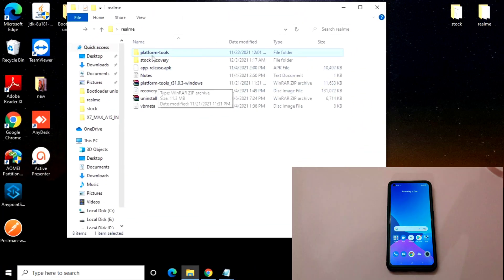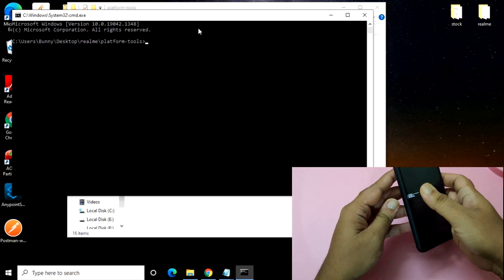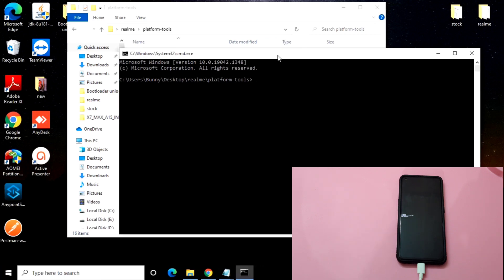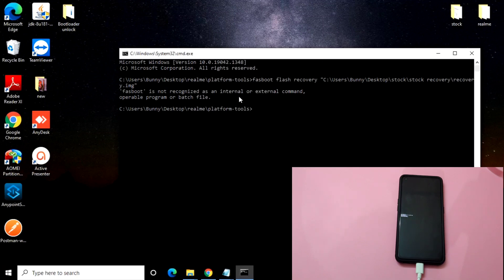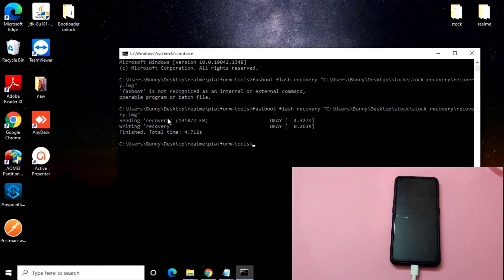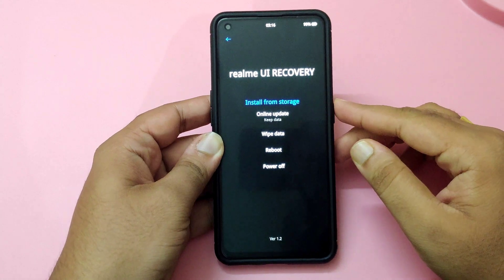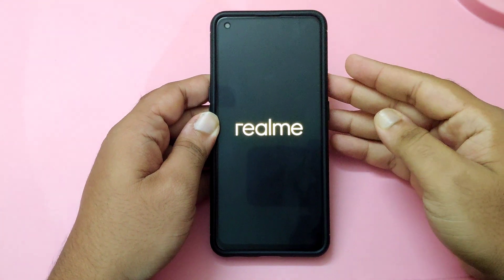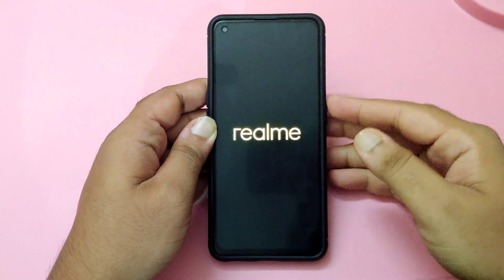How to get back to stock recovery from the ustom TWRP recovery.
Hello friends, to downgrade stock ui, we need to have the stock recovery bt not the custom recovery so that is the reason I am making this video.
Stock Recovery IMG - Please check in telegram group please.